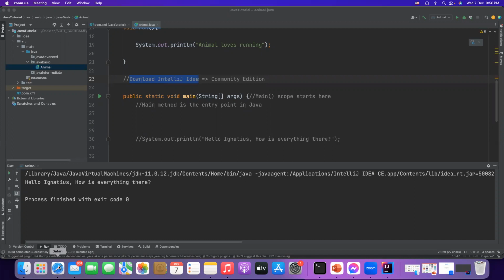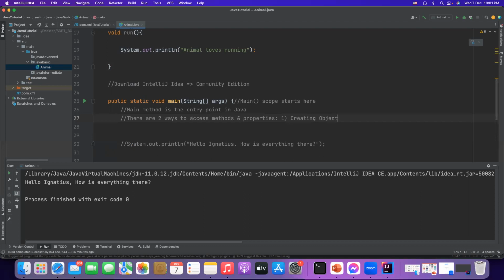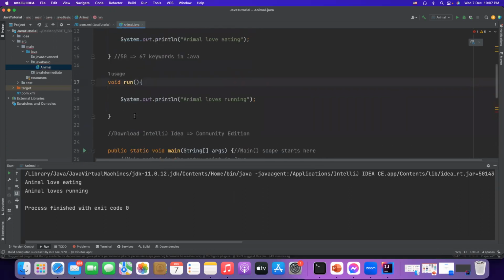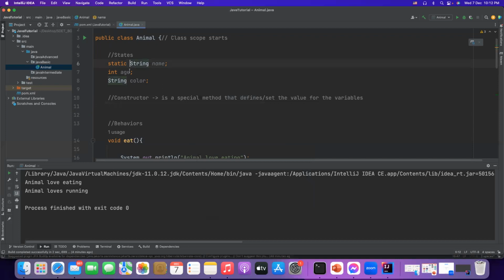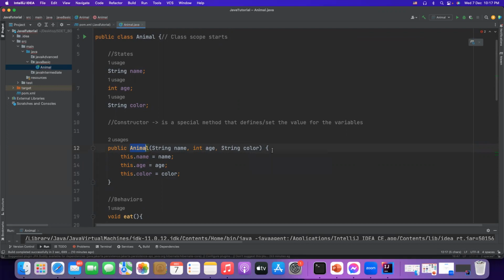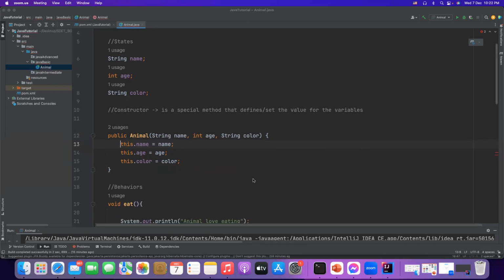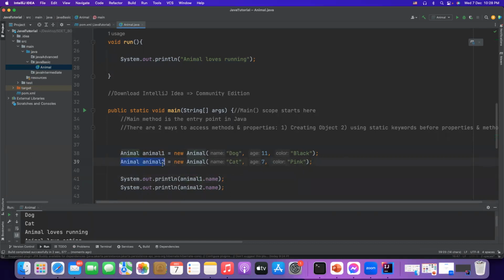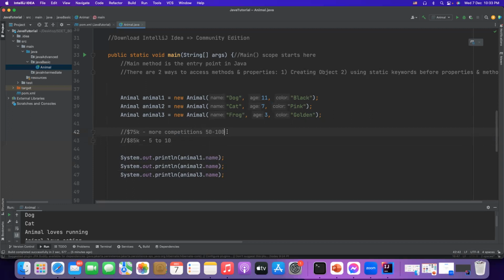CONSTRUCTOR PRACTICE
Welcome everyone.

1. $500 Discount on Web Development Bootcamp
2. $500 Discount on Data Science BootCamp
3. $500 Discount on Fullstack Software Dev BootCamp
4. $500 Discount on Full Stack Java BootCamp

5. $500 Discount on Fullstack Python BootCamp
6. $500 Discount on Ruby on Rails Bootcamp

1. Macbook pro
2. Windows laptop
3. Laser Printer
4. iPhone 12 Pro
5. Camcorder for YouTubers & Bloggers
6. Tripods for cameras and camcorders

1. Body Fitness equipment
2. Mountain bikes

1. Fashion for women
2. Beauty products for women
3. Weight Loss

2.